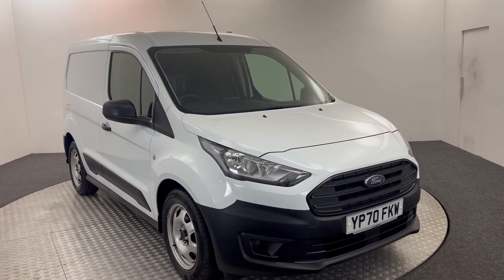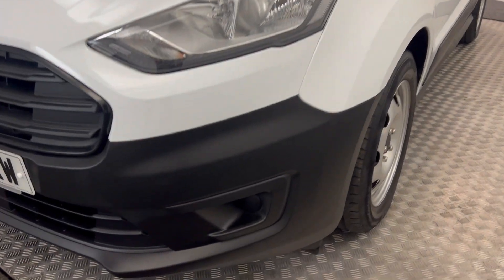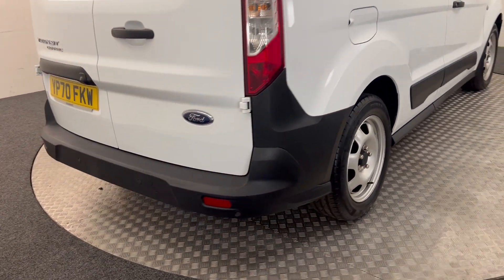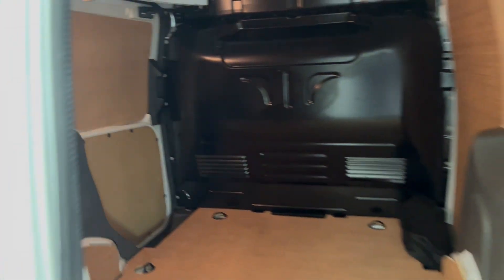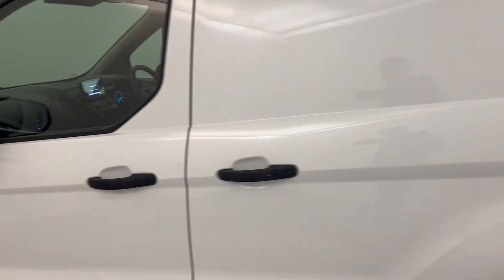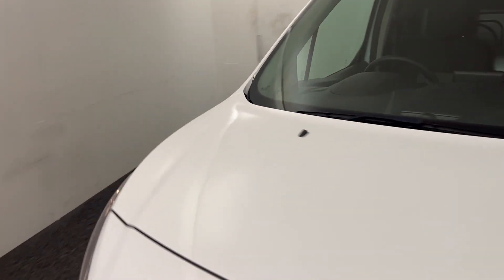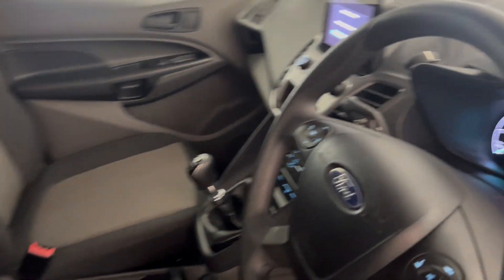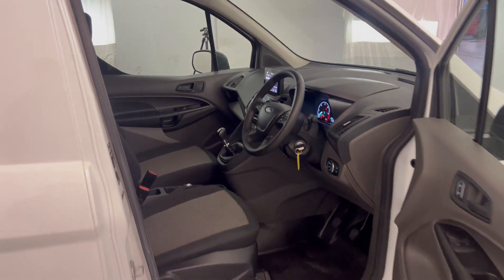2020 Ford Transit Connect Video Walkaround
2020 Ford Transit Connect Video Walkaround